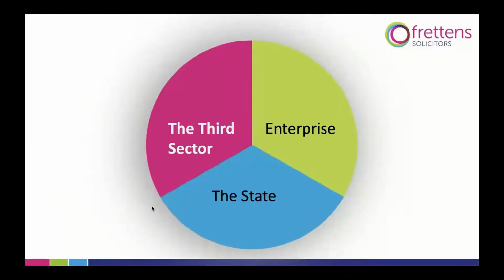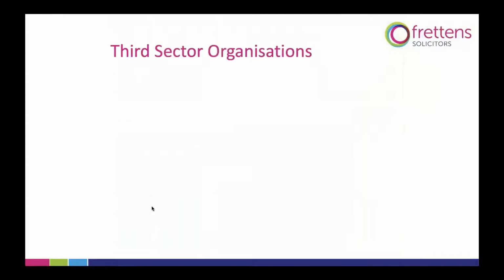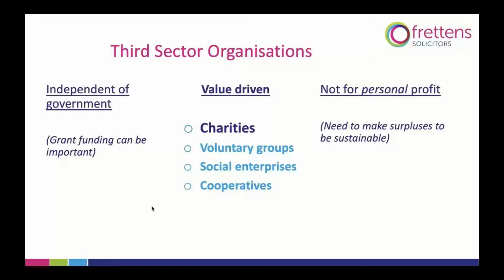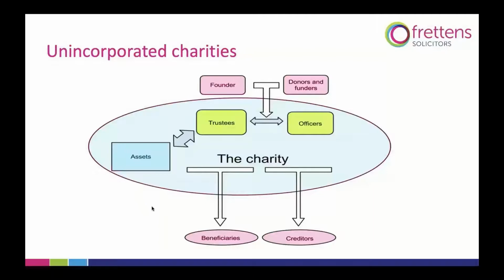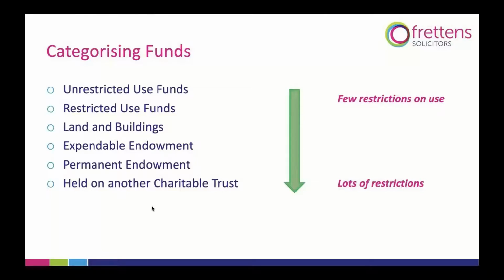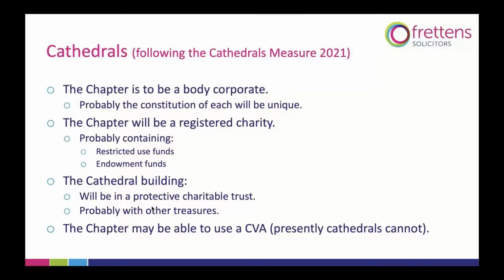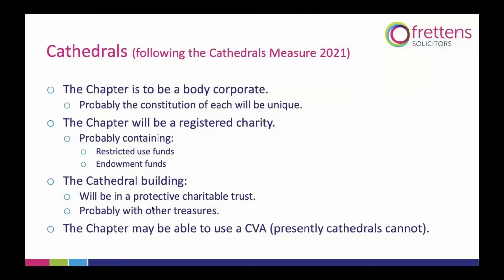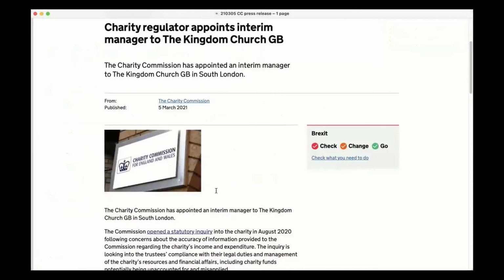Frettens Coffee Break Briefing on Insolvent Charities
How are cathedrals protected from insolvency?
Insolvency Guru, Malcolm Niekirk looks at charitable organisations in regards to insolvency; following upcoming changes to cathedral measure. He discusses the process advising charities and cathedrals, and how it's different from advising commercial clients.

Sign up to our newsletter to be reminded of the next coffee break briefing

Introduction 00:00
The third sector of the economy 02:00
What does the third sector consist of? 02:28
What makes third sector organisations different? 02:46
What makes an organisation a charity? 5:19
What are 'charitable purposes'? 06:02
Why organise a charity? The pros and cons of becoming a charity 08:12
What are the different types of charitable organisation? 11:08
Other third sector organisations 12:18
What are composite organisations? 13:00
Defining 'charity' as an insolvency proffessional - How do you know it's a charity? 14:10
Unincorporated charities 15:39
Unincoperated charities - personal liability 18:10
Catagorising funds 20:00
Charity assets - breaking them down into funds 21:48
What is the Cathedrals Measure 2021? 22:45
Typical issues in insolvency within the charitable sector 27:30
Outro 33:33